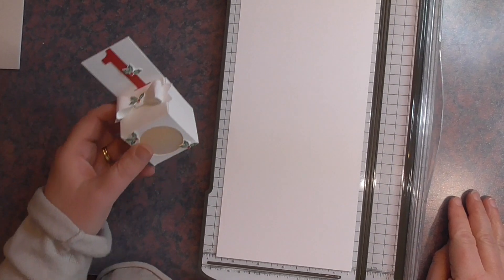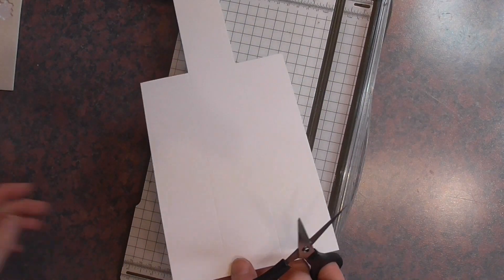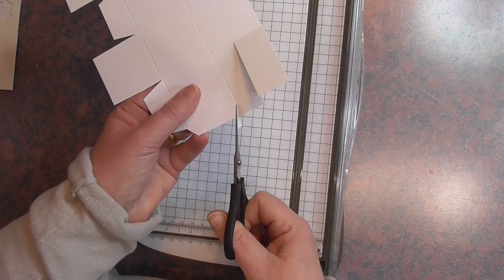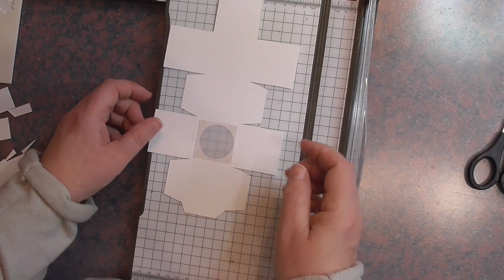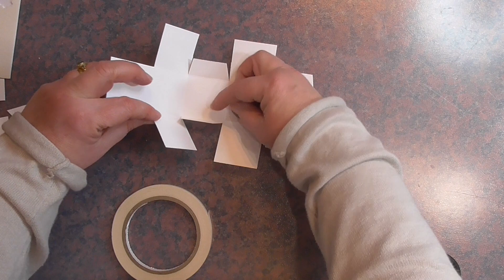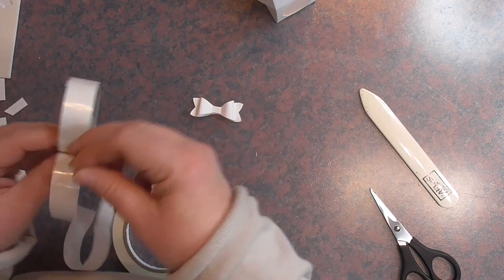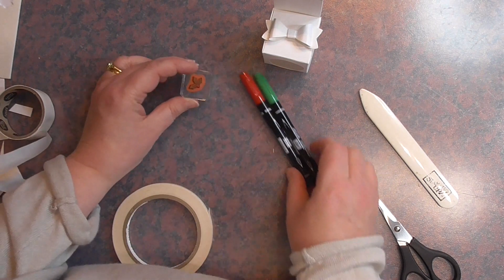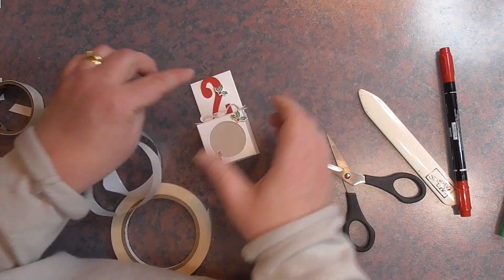How to make advent calendar boxes with Stampin' Up! products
How to make advent candle boxes treat box that you can add chocolates or battery operated tea lights. Make 4 or 24 depending upon your needs.